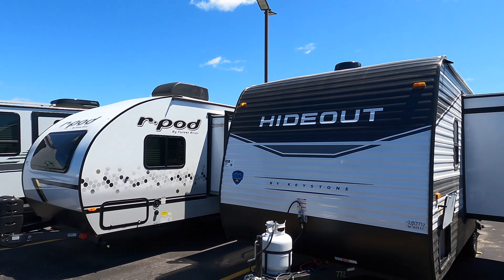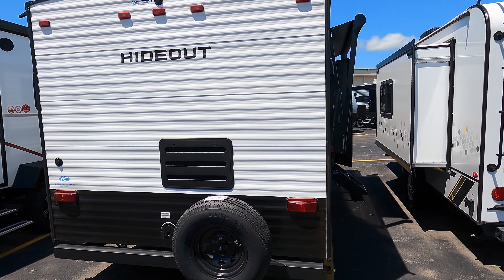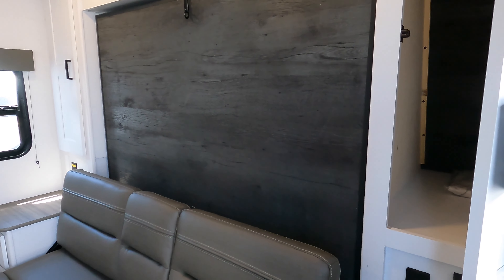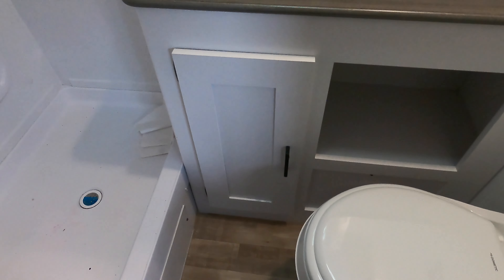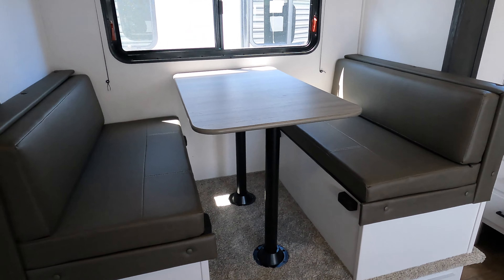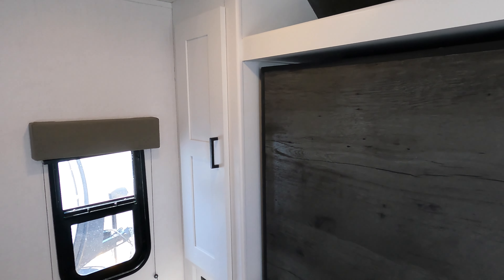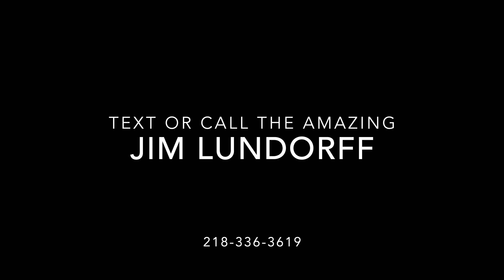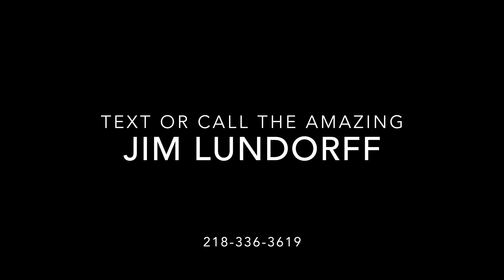2022 Keystone Hideout 174RK Short Rear Kitchen Travel Trailer